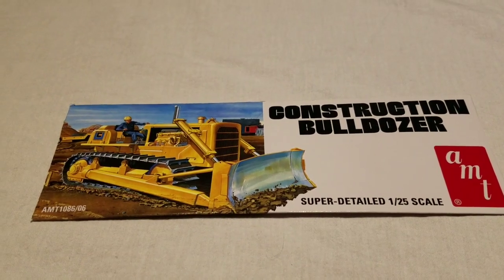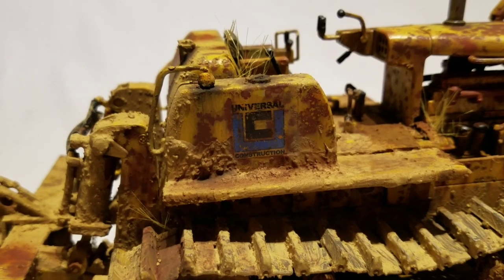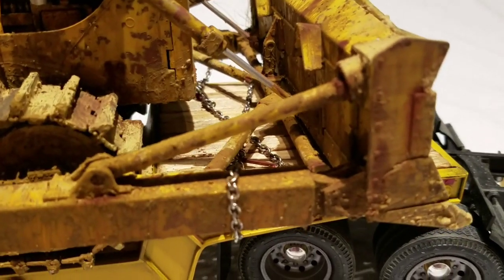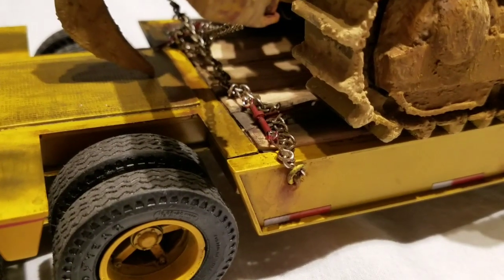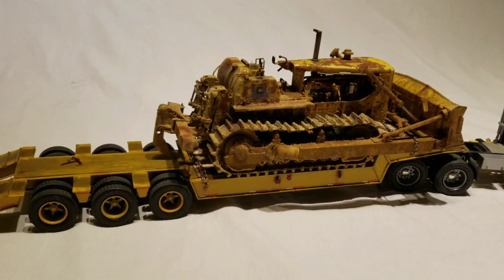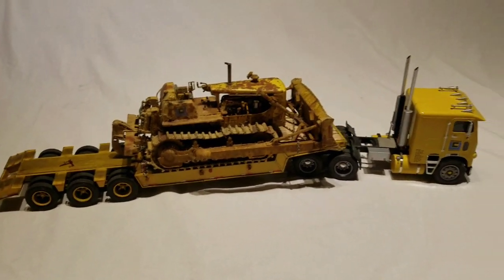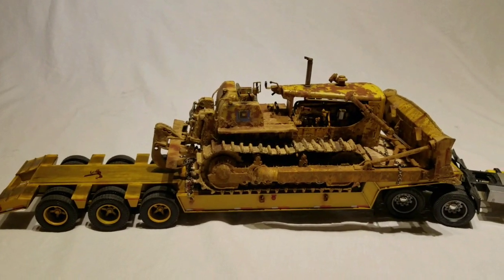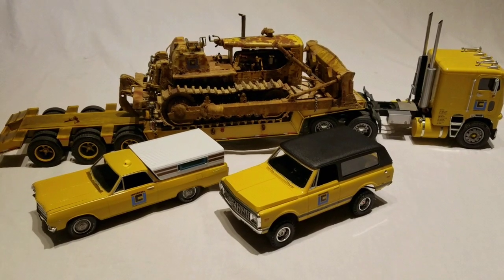Final on the AMT Construction Bulldozer kit!!